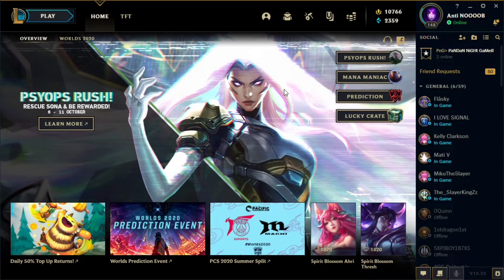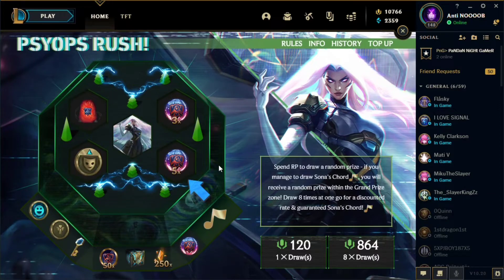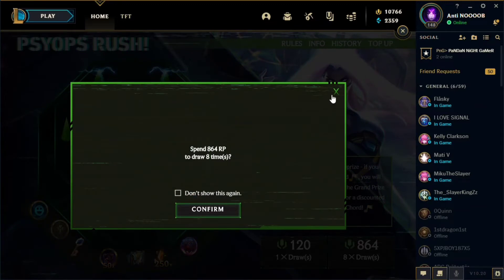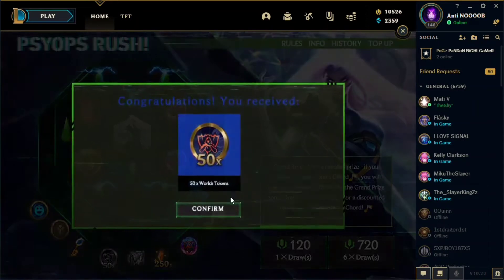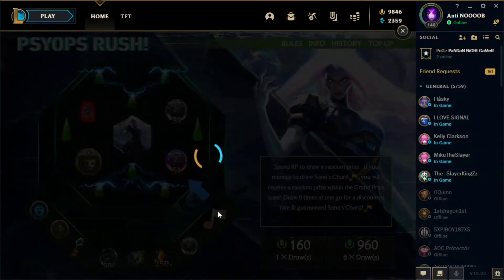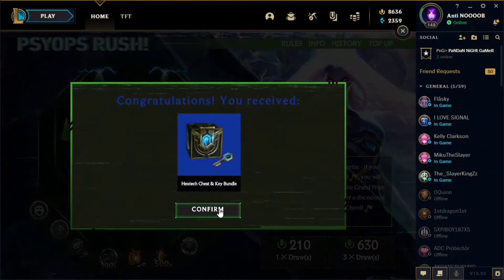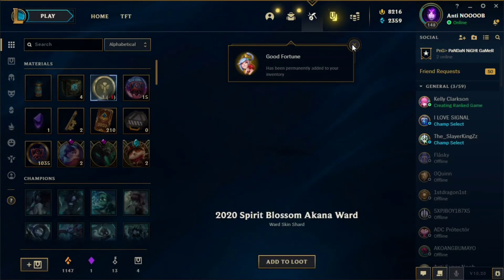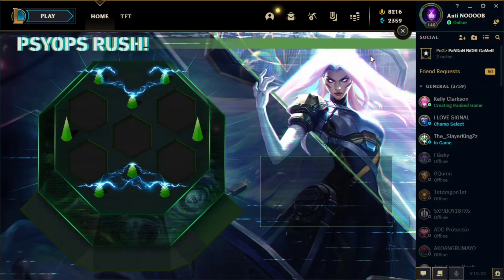League Of Legends - PsyOps Rush || Get A Chance to get Psyops Sona skin!! || Tips and Guides!!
EVENT MECHANICS

Spend RP to draw a random prize from the Infiltration Zone.
The drawn prize will be credited to your account and removed from the Infiltration Zone.

If you draw Sona's Chord - receive a random prize from the Grand Prize zone!

The RP cost & Infiltration Zone prizes will change after every Sona's Chord drawn.

The game will reset once all 5 prizes in the Grand Prize zone has been received.

Some commonly asked questions:

Q: What if I do not own the champion for the skin I've won?

A: If you do not own the champion for the skin selected, it will be sent together with the skin.

Q: I accidentally bought something I didn't meant to!

A: All items are sent directly to your account and hence the Store's Refund Policy does not apply - please read the event rules carefully before you commit!